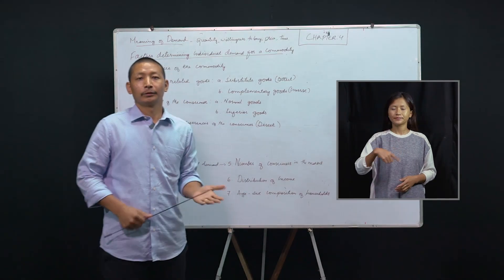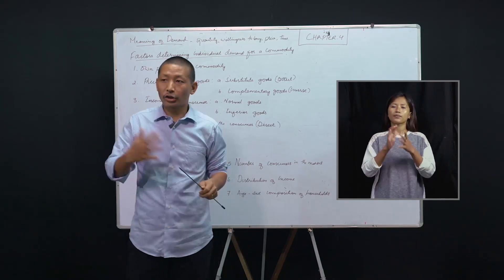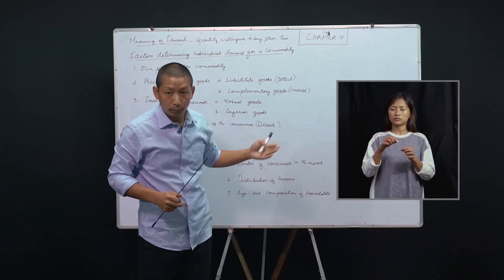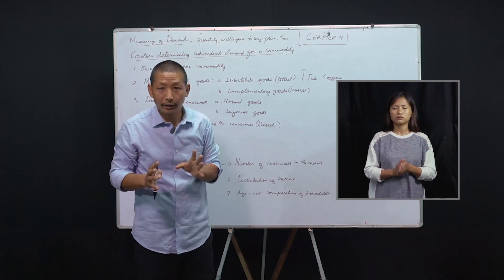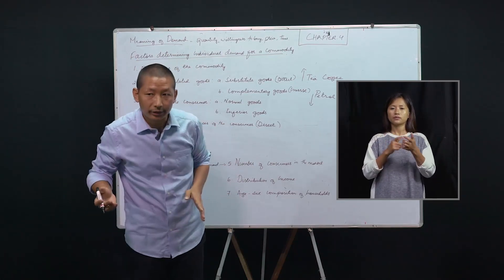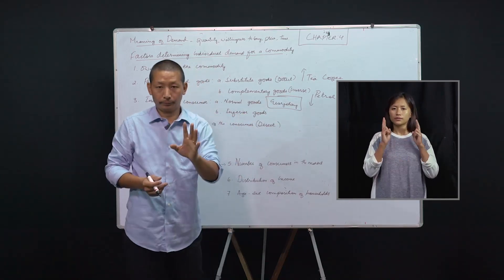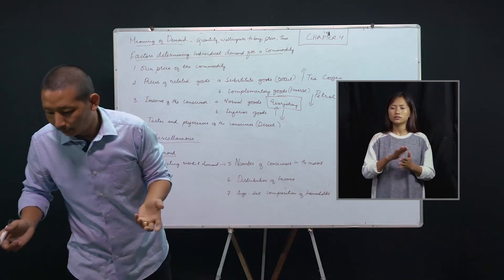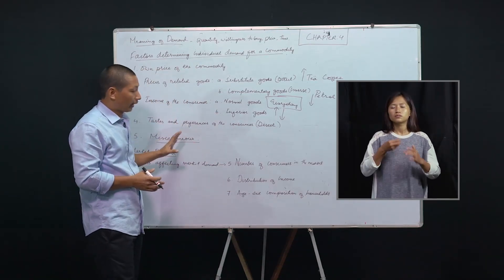23 July 2020 Class XI Economics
Topic: Demand and it's Determining Factors (Part 1)